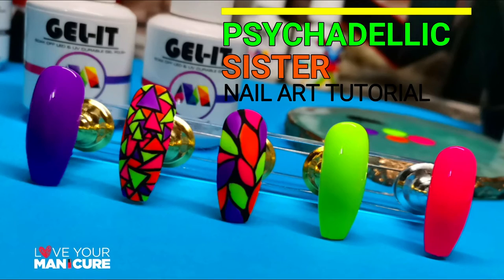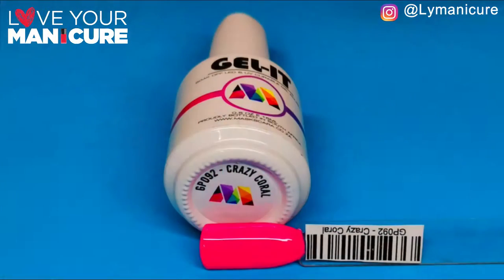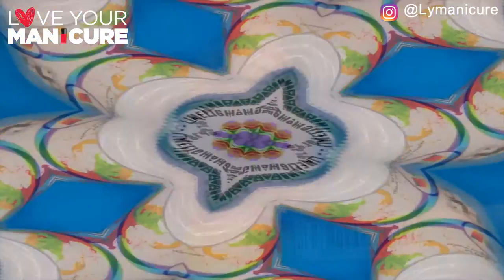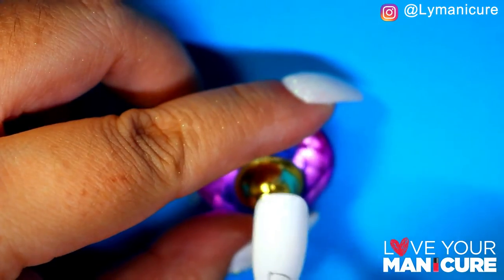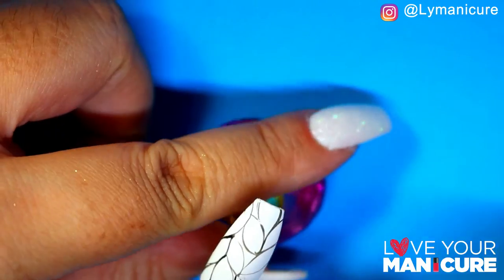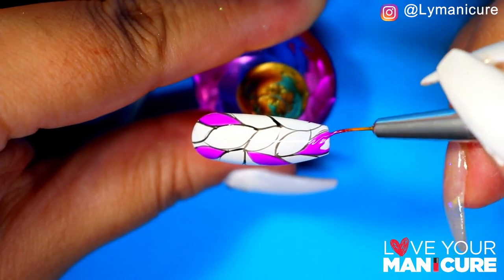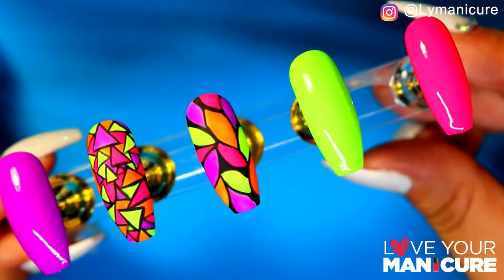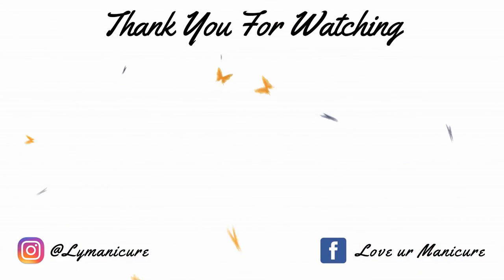PSYCHADELLIC SISTER || NEON Nail Art Tutorial || LOVE YOUR MANICURE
Hey Lovelies
DAY 16 PSYCHADELLIC SISTER

This was such a fun neon design.

Created with:
Maskscara
Crazy Coral
Jamberry
Oran A Tang
Lime Light
Black Jack

Equipment:
Video filmed and edited by myself.